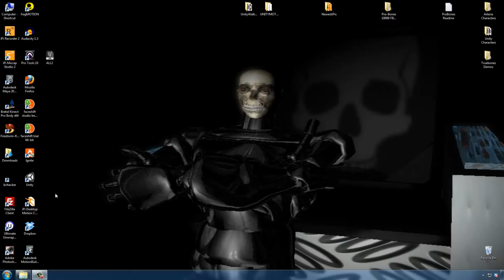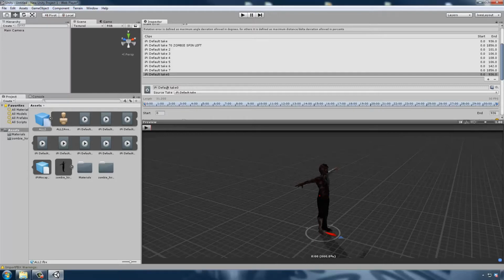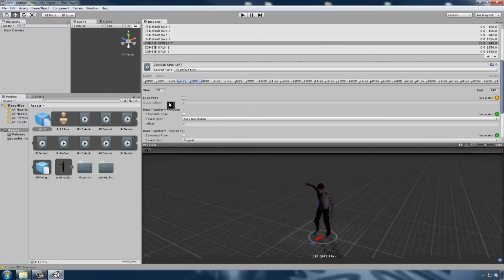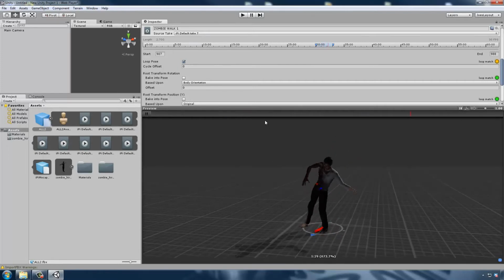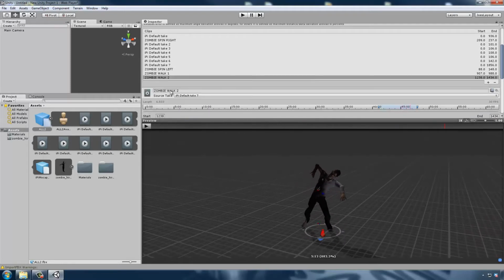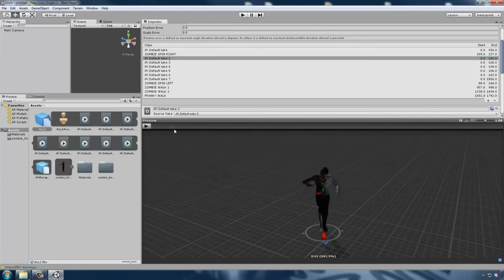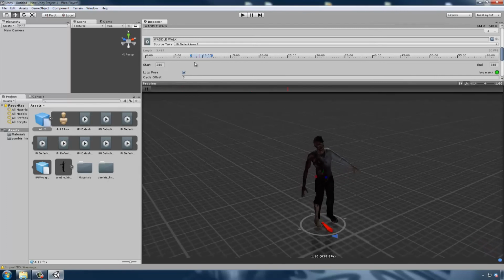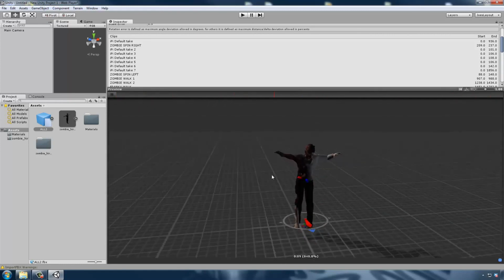Unity 4, Mecanim Animation System, Multiple Animation Basics of Using FBX FIles